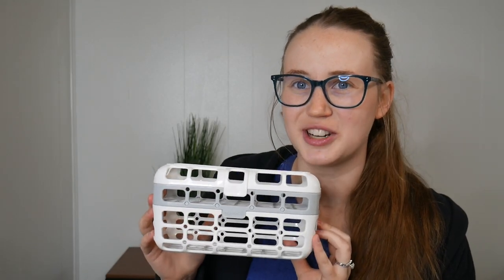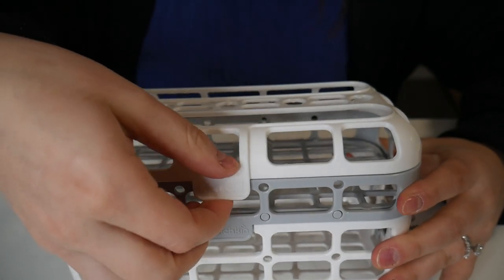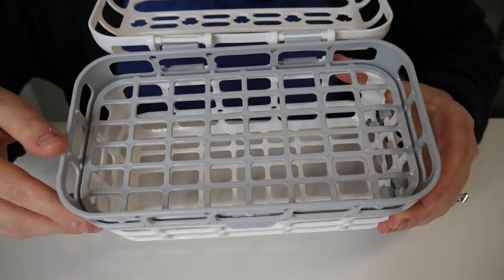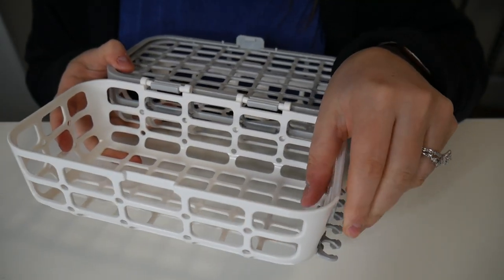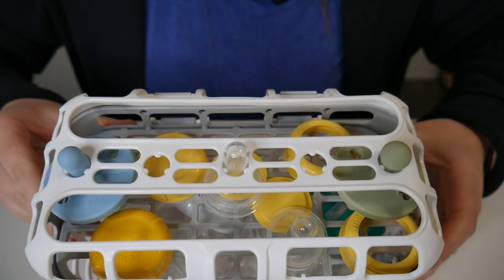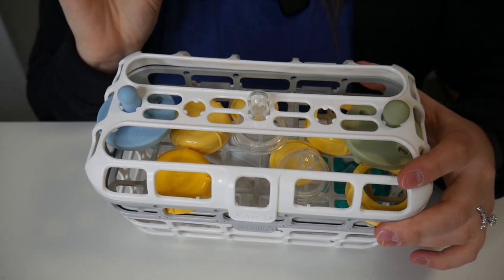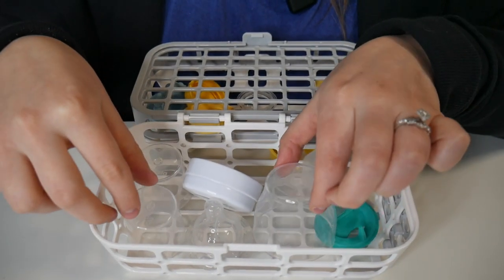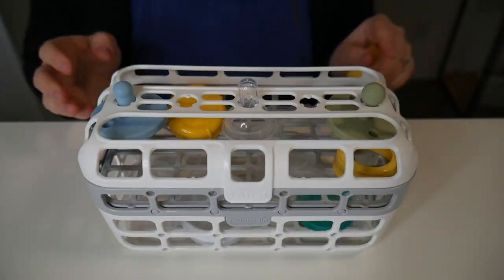High Capacity Dishwasher Basket Review | Munchkin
🔗 🔗Product Links 🔗🔗
Dishwasher Basket

💚 Extra-large baby dishwasher basket accommodates both standard and wide mouth bottles
💚 Easily squeeze and slide nipples into place - no need to open top lid to load and unload
💚 Large lower basket holds collars, valves, spouts and other small bottle and sippy cup accessories
💚 Includes straw rack plus special area for holding and cleaning pacifiers
💚 Use in top rack of dishwasher only